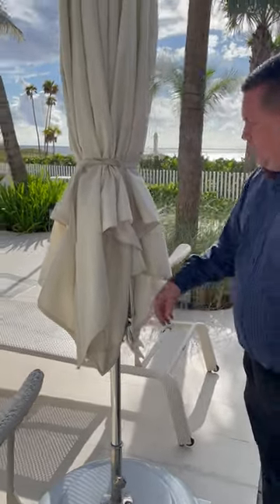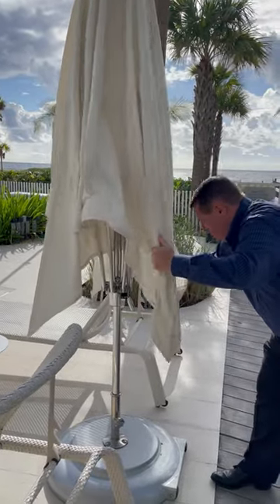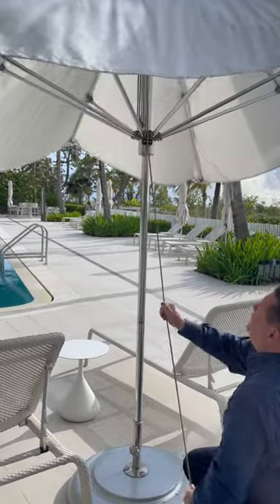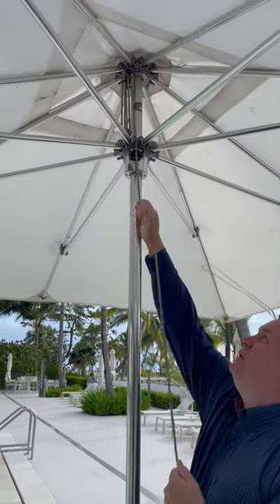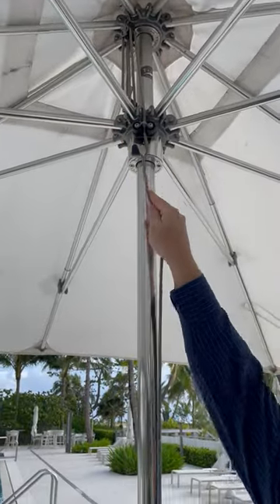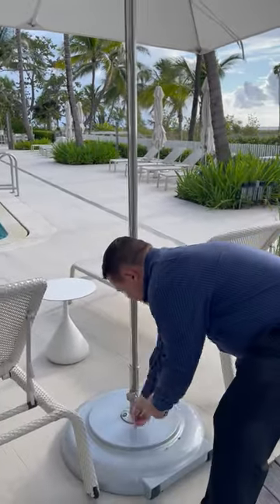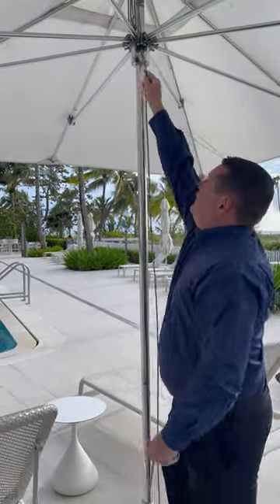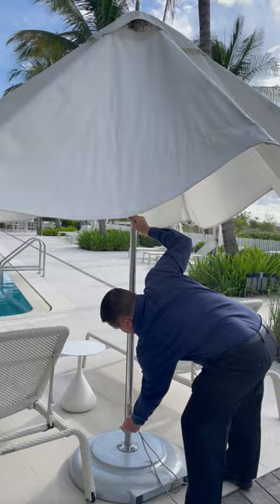How to open and close the pool umbrella.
This is a tutorial on how to open and close the umbrellas at the Sabbia Beach Pool.